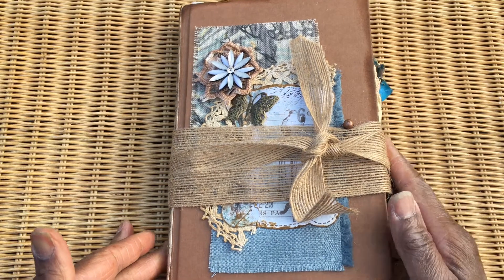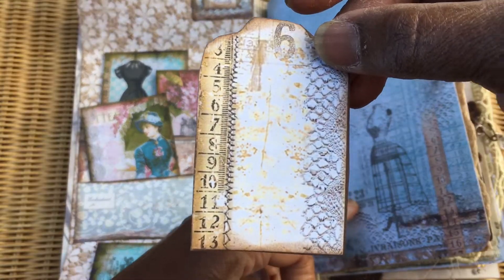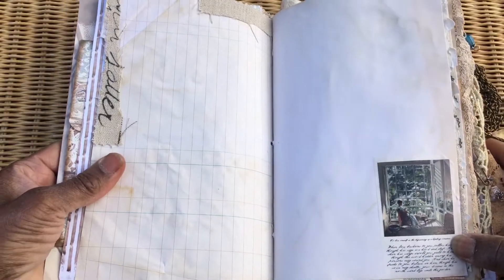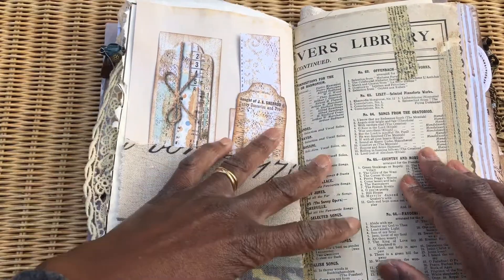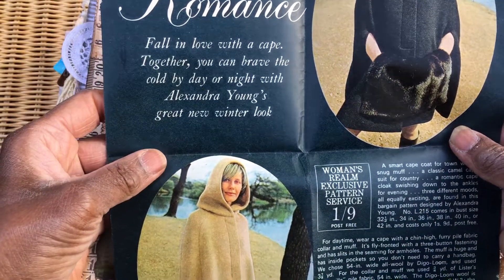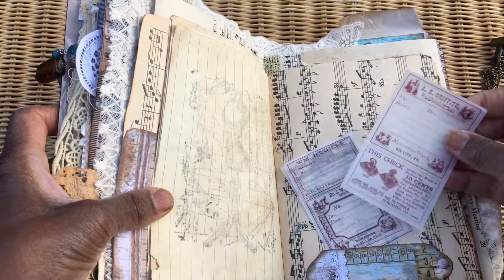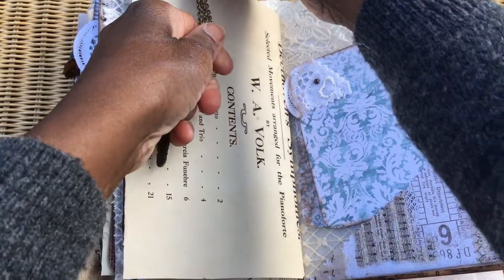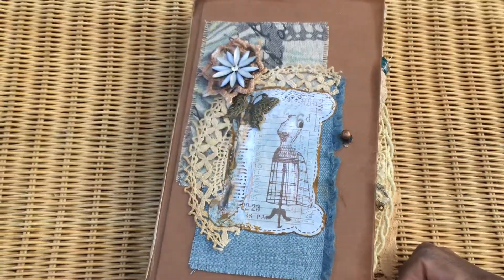‘Penelope’ Vintage Sewing Journal SOLD Project For Ephemera s Vintage Garden..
‘Penelope ‘ a vintage sewing themed keepsake journal...

Flip through of my first ever Design Team Journal for Debbie-Anne  at Ephemeras Vintage Garden.

A vintage sewing themed journal using her beautiful Sew Pretty I and Sew Pretty II digital kits...using a repurposed Book cover covered in fabric ,lace and other lovely things.

Added tea dyed paper, vintage music papers, fabrics ,lace and lots of jewellery
13.5cm x 22cm with 2.5cm spine...a keepsake journal with 39 pages/78 front and back with tuck spots, pockets and extra cards for journaling too.
Stamperia ‘Old Lace’ & A’talier Papers used..

Etsy Listing linked below..

Sew Pretty 1 Digital Kit on Etsy

Sew Pretty 2 Digital Kit on Etsy

Just Jenni Journaling on Facebook

Welcome Aboard